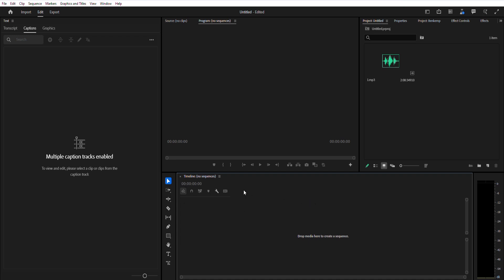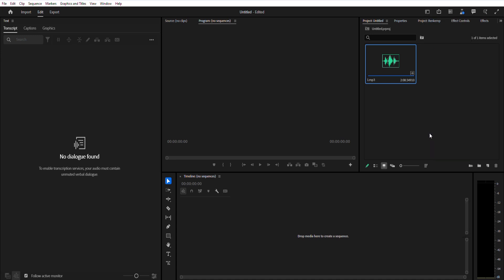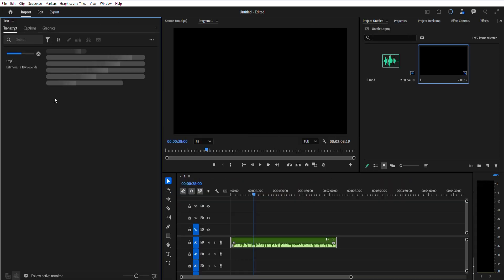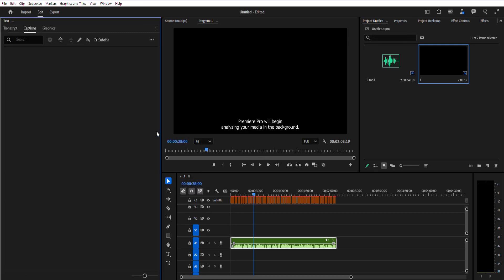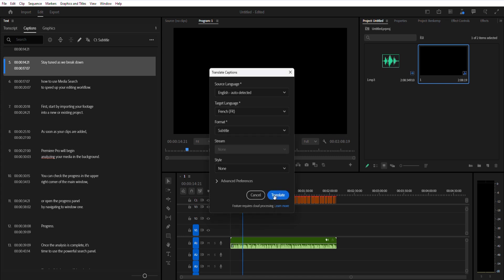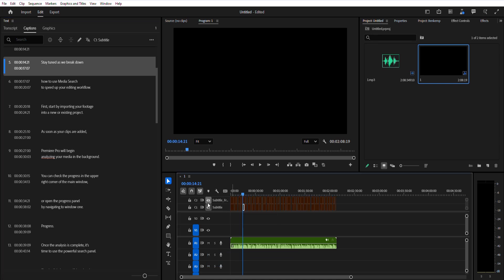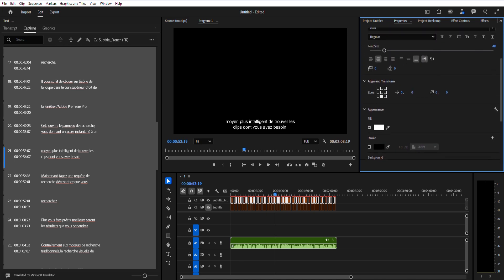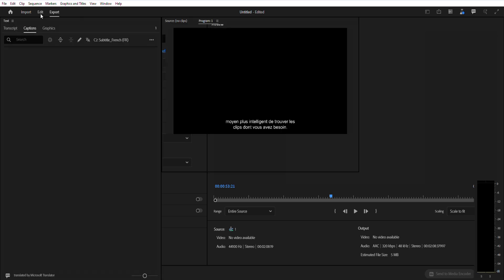How to Translate Your Captions in Premiere Pro Beta 2025 | Premiere Pro Auto Subtitle Translation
Want to translate your captions in Premiere Pro Beta 2025?

In this tutorial, we’ll show you how to use the new auto subtitle translation feature to convert your captions into multiple languages effortlessly. Whether you're a content creator, editor, or YouTuber, this new Premiere Pro AI translation tool will save you time and improve your video accessibility.

🔹 What you’ll learn in this video:
✅ How to translate captions in Premiere Pro Beta 2025
✅ Step-by-step guide to auto subtitle translation
✅ Tips to improve caption accuracy and synchronization